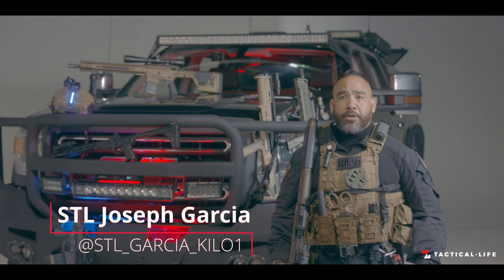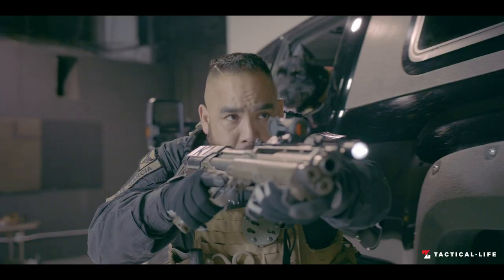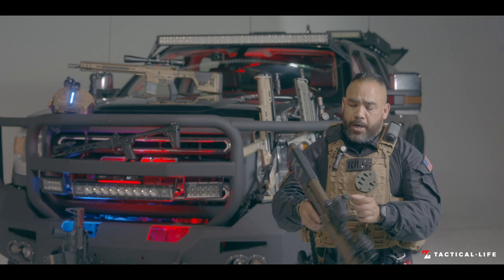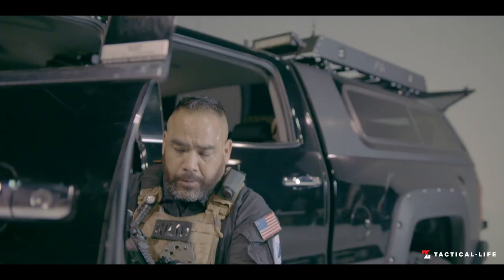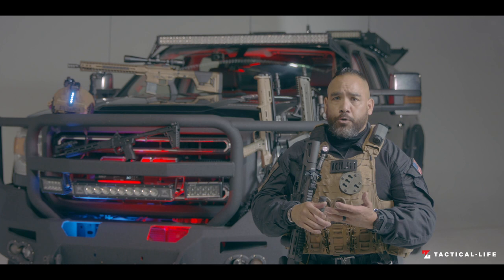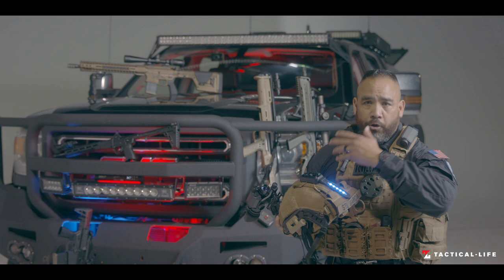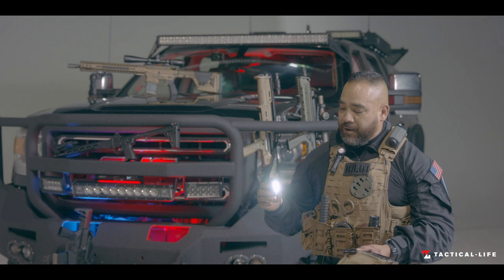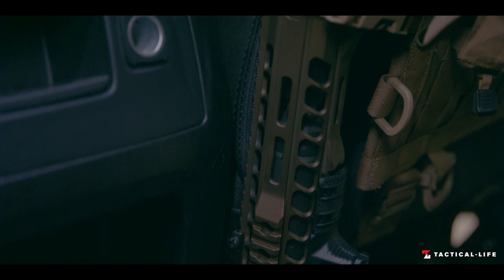EXCLUSIVE: STL Joseph Garcia and the Guns He Uses During a Prison Riot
As the cover story for the August/September 2020 issue of Tactical Life Magazine, we focused on STL Joseph Garcia. He heads a quick-reaction unit that responds to incidents like a prison riot with a cadre of giant schnauzers and an impressive arsenal. He recently let us take an inside look at the guns he uses, which includes some goodies from KelTec and more. Watch the exclusive video here. Also, pick up the new issue today